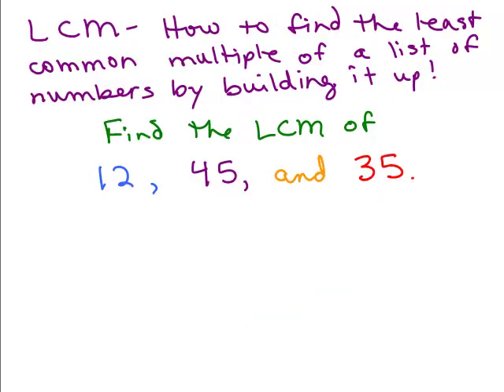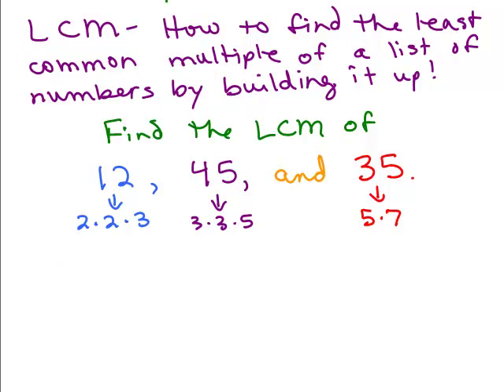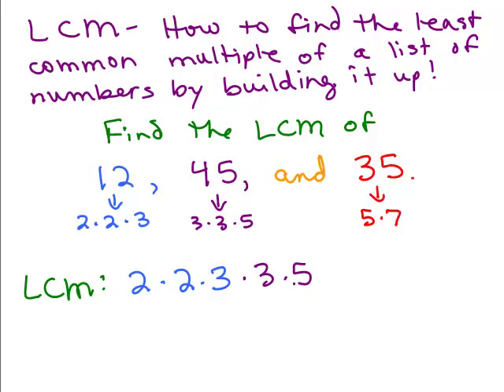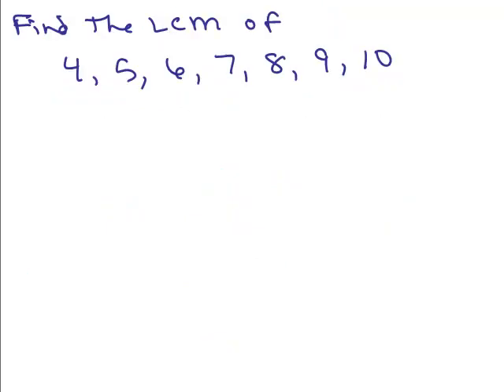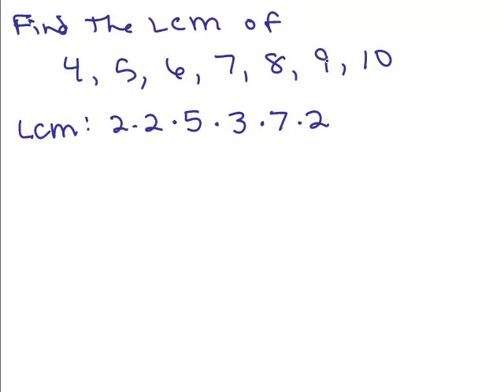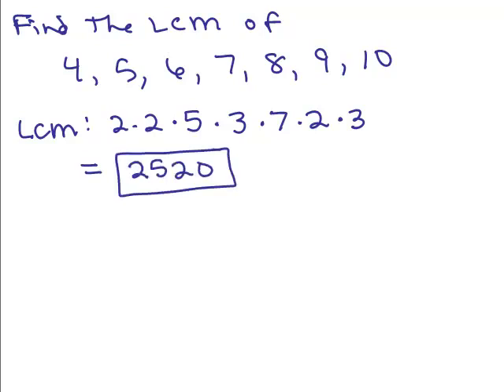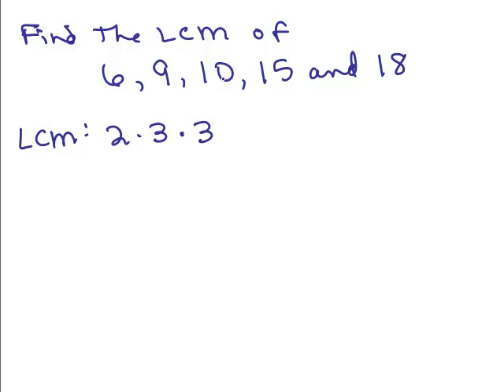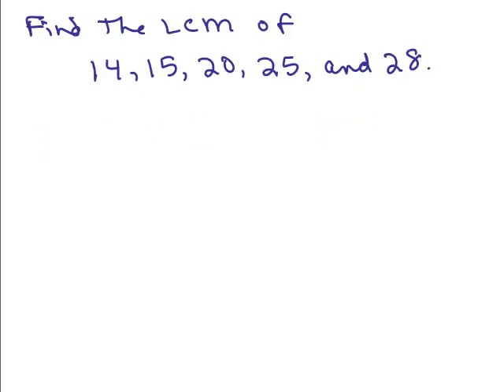LCM-part 2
Least Common Multiple-shows a way to find the LCM of a list of numbers using a building approach from prime factorization of the numbers.